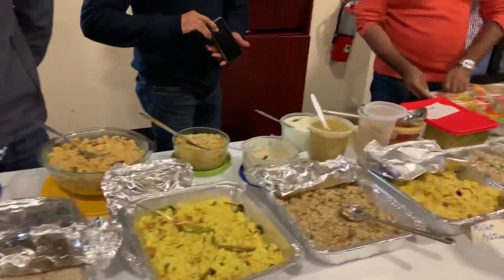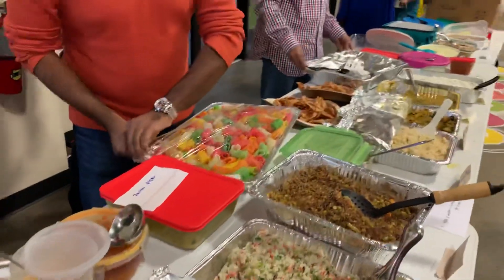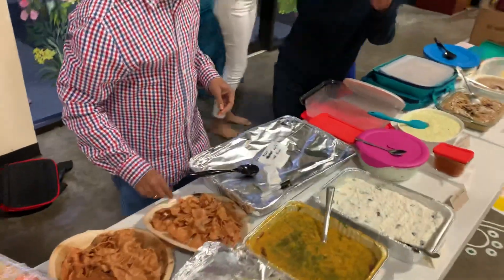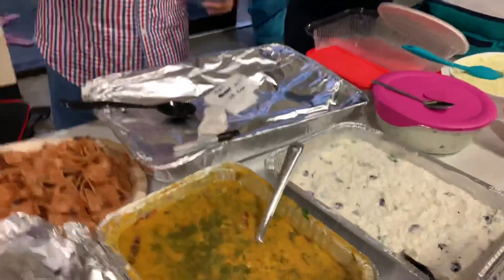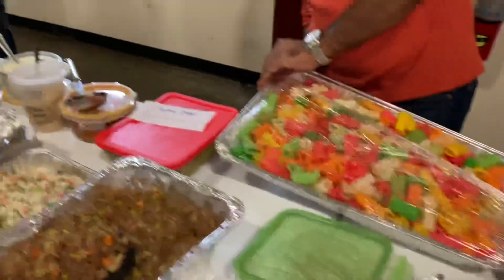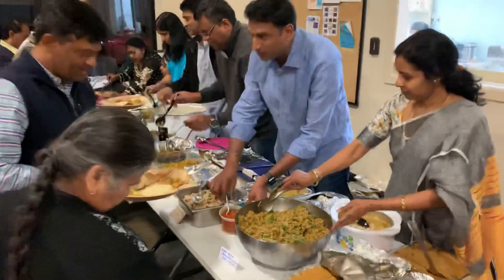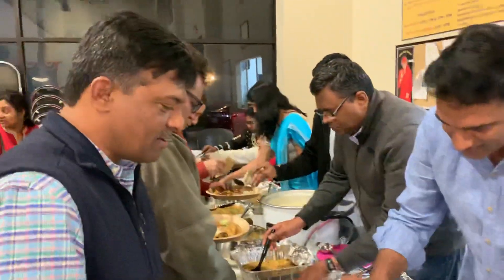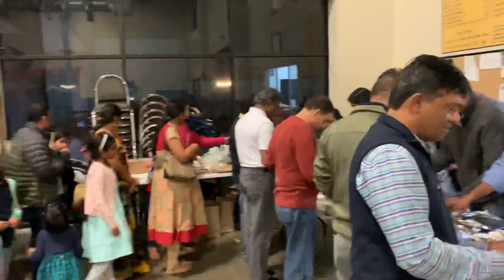Millets potluck dishes @ Houston